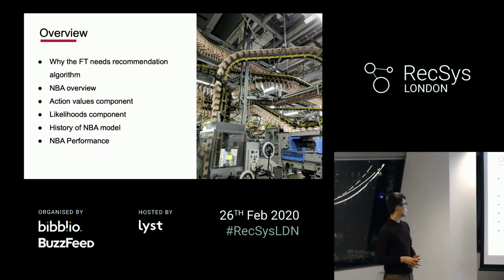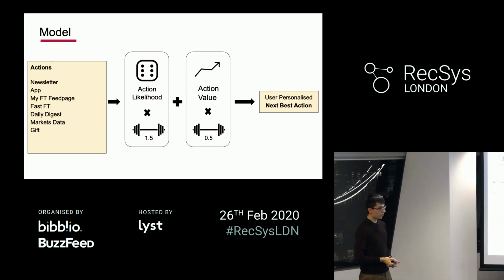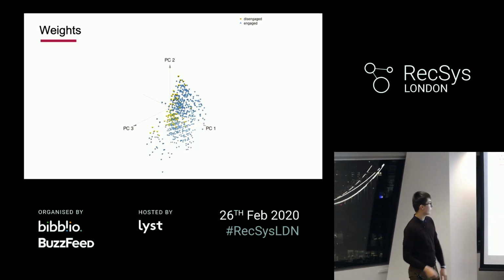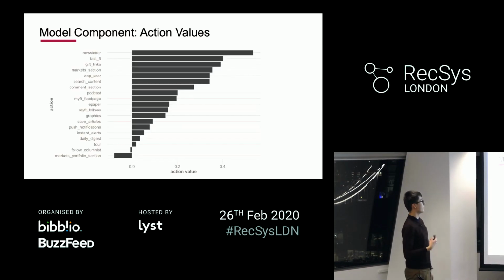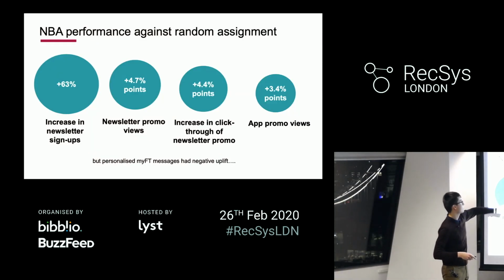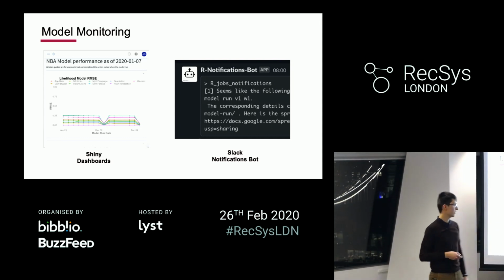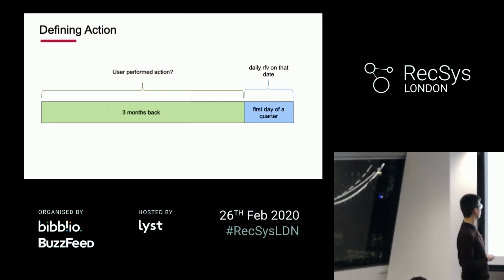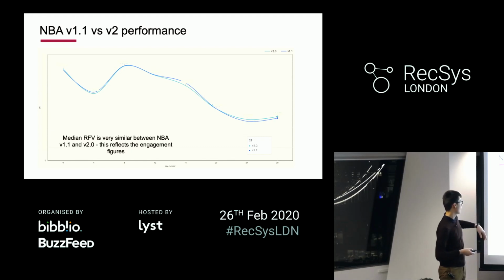Adam Gajtkowski - Next Best Action (NBA) - Personalised Recommendations | RecSys London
"Next Best Action: the FT Approach to Data-Driven Engagement Personalisation"
A talk by Adam Gajtkowski, Data Scientist, Financial Times.

Q&A 16:20

Talks:

- Adam Gajtkowski - "NBA - Personalised Recommendations | RecSys London"